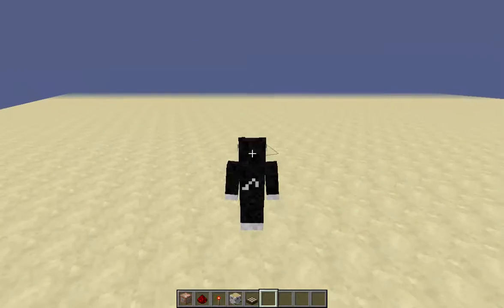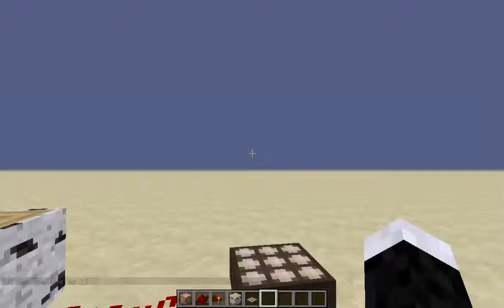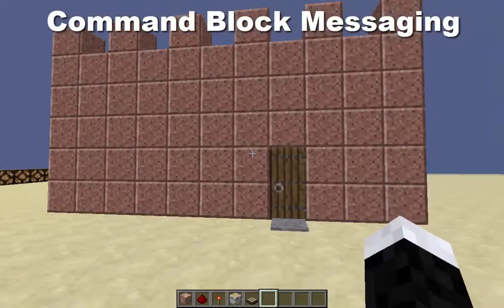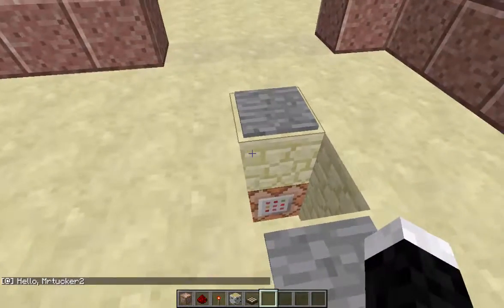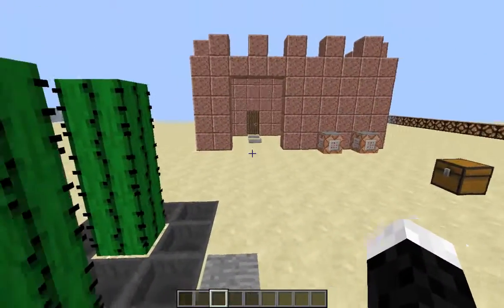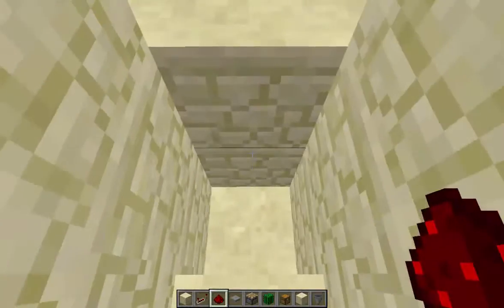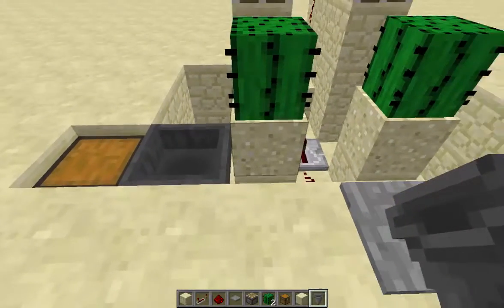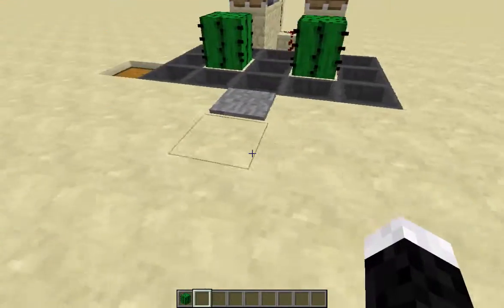Minecraft - Redstone Tutorial (Daylight Sensors, Command Blocks, and More)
Paul teaches how to use command blocks when altering the time or saying messages. Also, Paul shows how to make a cactus farm with hoppers and pistons!